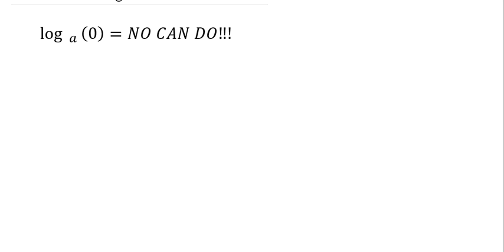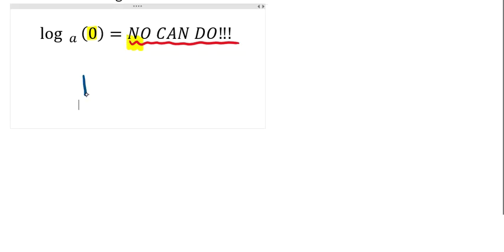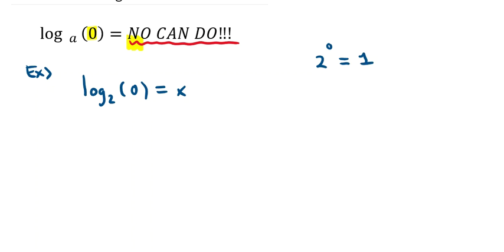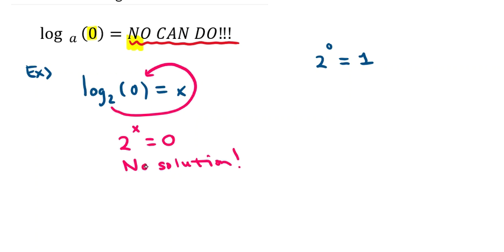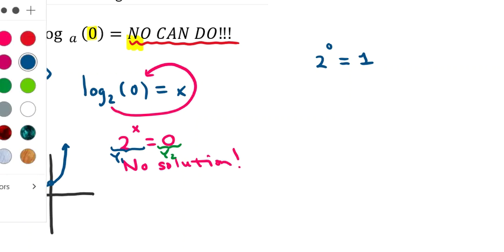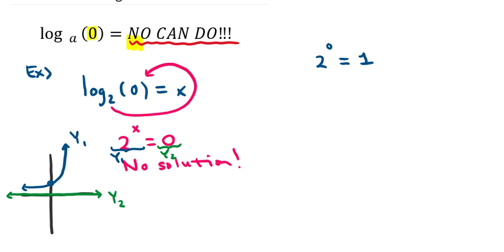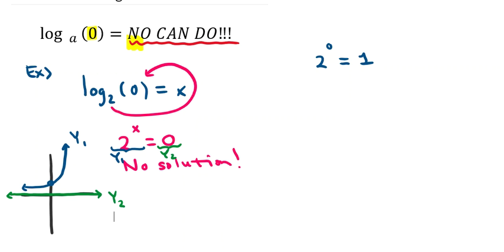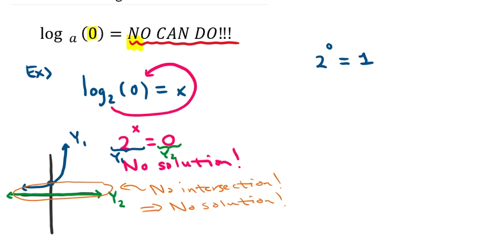Domain of a Log Function (video 2)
In this video, I discuss why zero can't be evaluated by a logarithmic function.